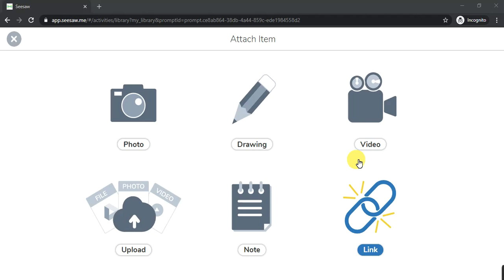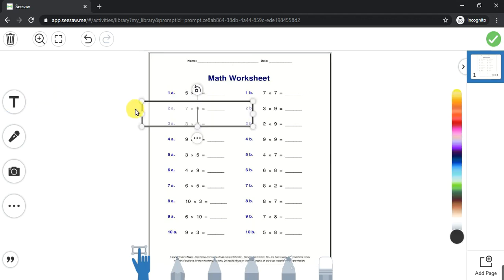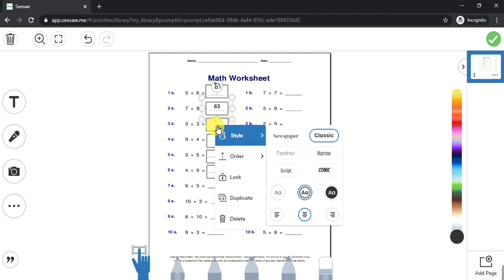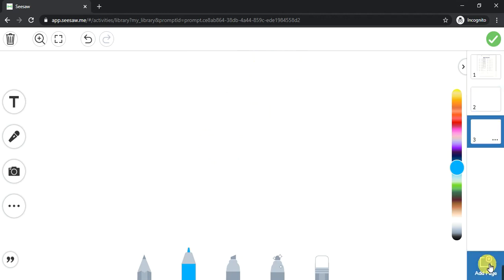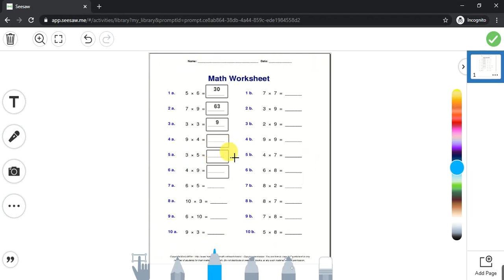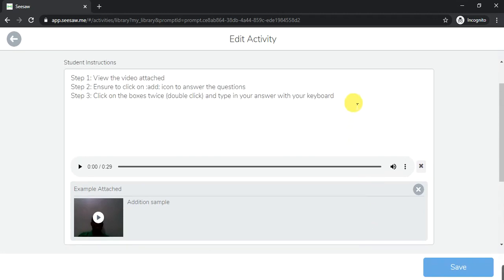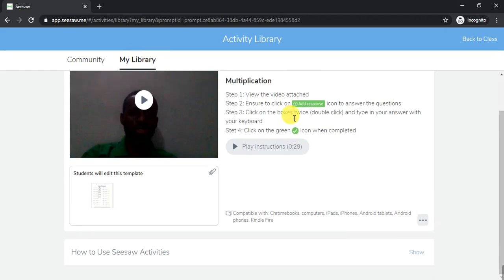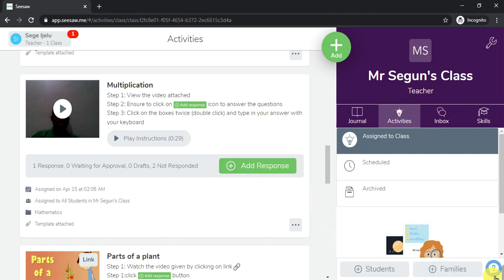Teacher Seesaw 6 Part 2 - How to create an editable worksheet in seesaw for your students.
This video shows how teachers can create an editable worksheet using the annotation tools in seesaw for their students. This gives the students the ability to work directly on the worksheet. Worksheets in seesaw are images (either jpg, jpeg, png) but the teacher can make it editable with the annotation tools.

This video shows how teachers can add an activity into a folder from the community of activities in seesaw.
This video shows how teachers can personalize an activity chosen from the community of activities in seesaw.
This video show how teachers can create their own activity in seesaw and attach links for their students to view. It also show teachers how to use the seesaw icons.
This video shows how teachers can create an editable worksheet in seesaw from a pdf worksheet.
This video shows how teachers can create an editable MS word worksheet in seesaw. Same will be applicable to power point.
This video show how teachers can work with inbox (messages and notifications) and creating journals for all students in seesaw.
This video shows how teachers can approve the students' works in seesaw. It also show how teachers can make corrections of the students' submitted works.
This video shows how teachers can interact with student feedback in seesaw and creating journals for a student.